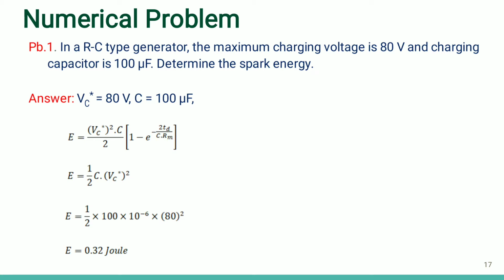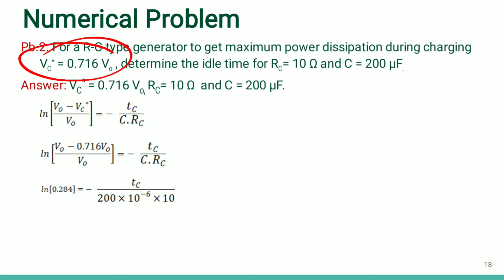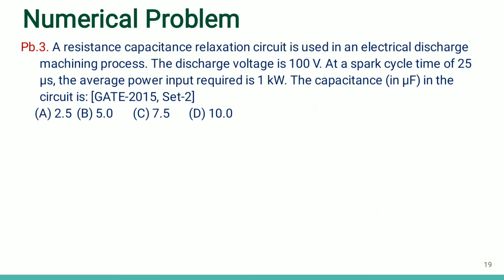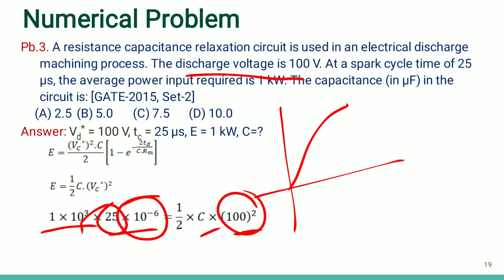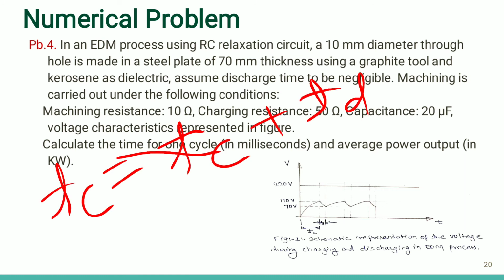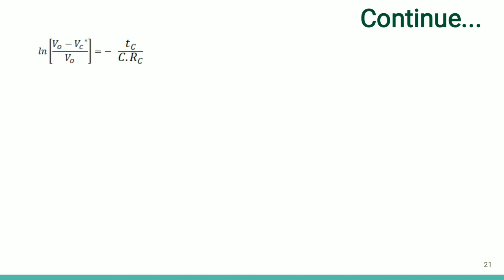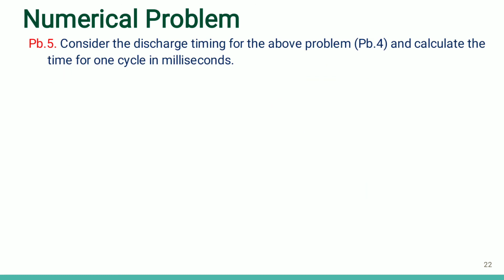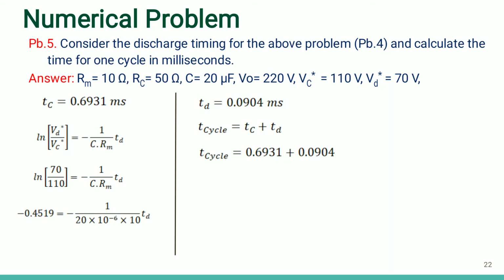Numerical Problems on Electric Discharge Machining (EDM)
Video includes the discussion on Numerical problems and previously asked GATE problems on Electric Discharge Machining (EDM).